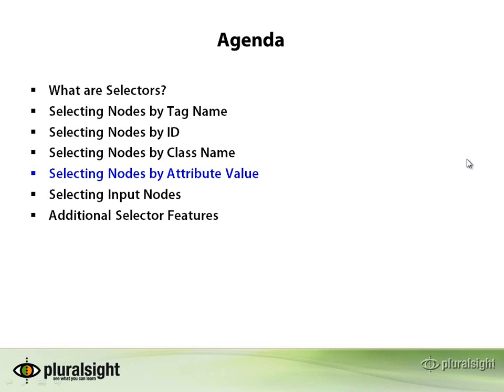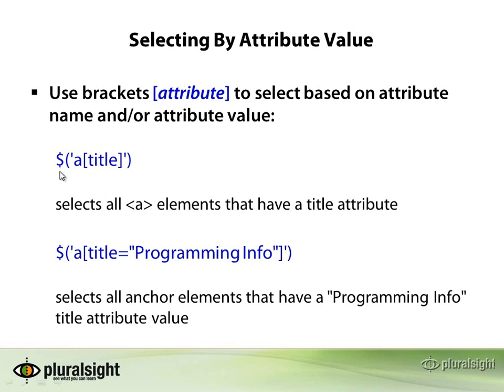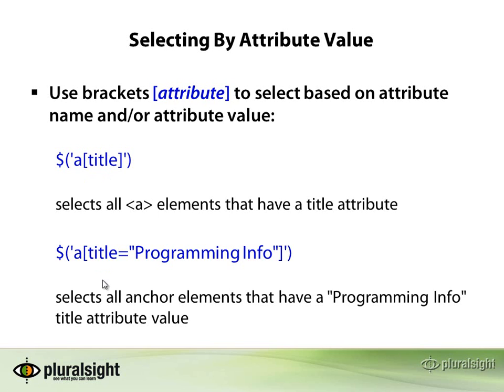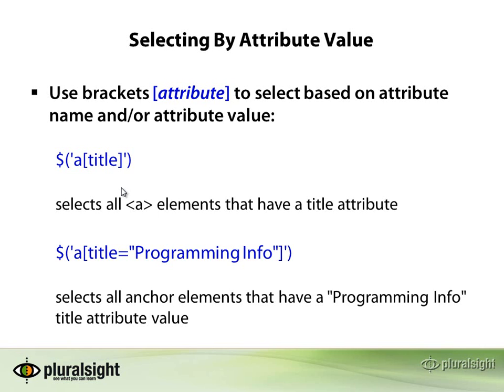13 Selecting Nodes by Attribute Value